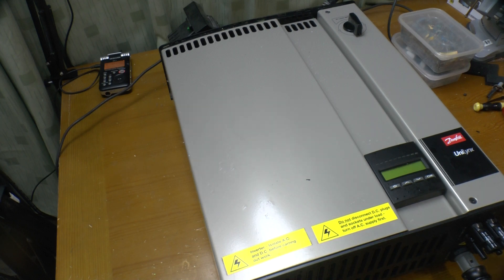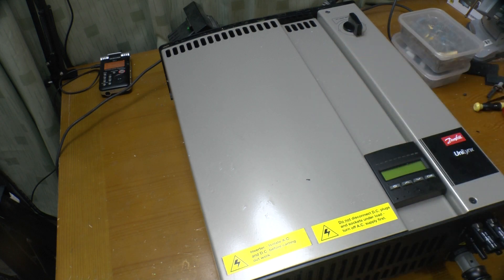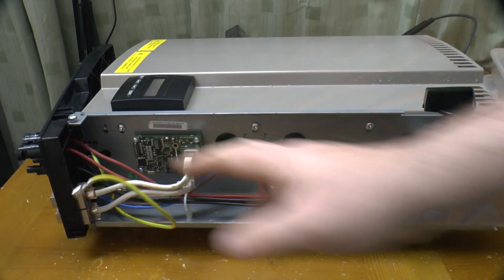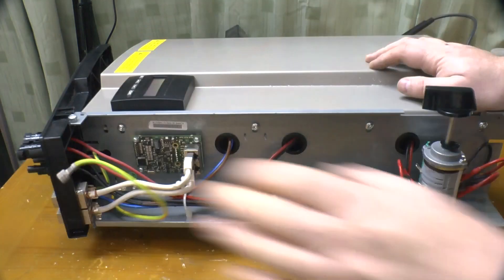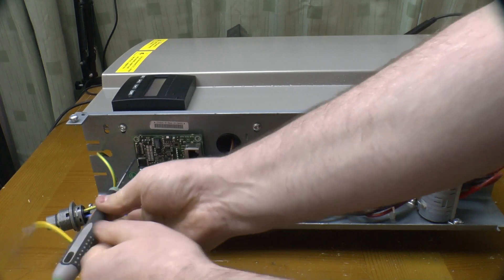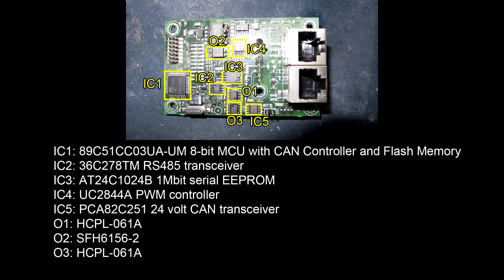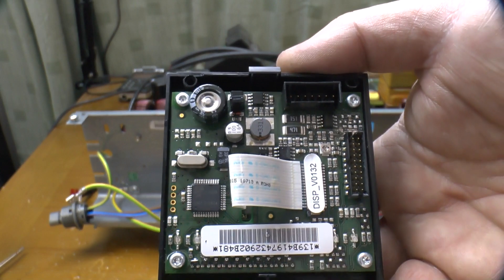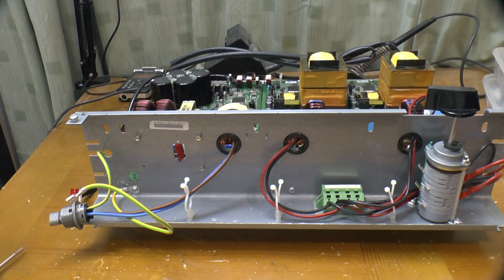What's inside a Danfoss solar PV inverter?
I spotted this Danfoss ULX3600i photovoltaic (PV) panel inverter at the local recycling centre and thought it might be worth grabbing to take a look inside.

INDEX
0:00 Index
0:10 Introduction: Danfoss UniLynx solar panel inverter
1:23 Connections
2:24 Off with its lid!
3:04 RS485 interface board
3:32 Display module
4:00 Big boards and cables to connect them
5:52 DC-DC converter boards
8:02 DC-AC inverter board, complete with fault
10:02 Big, broken isolator switch
12:08 Powering the bits from a low voltage supply